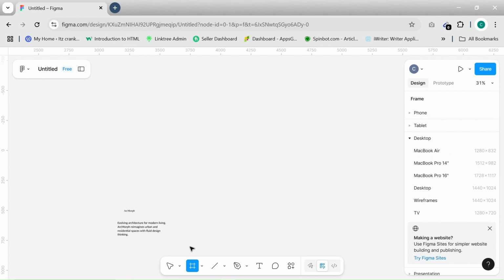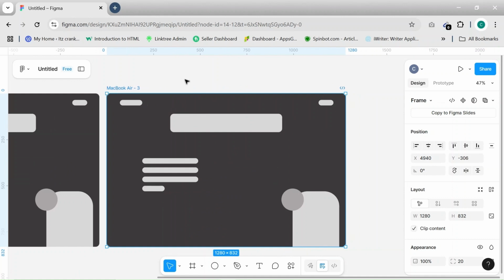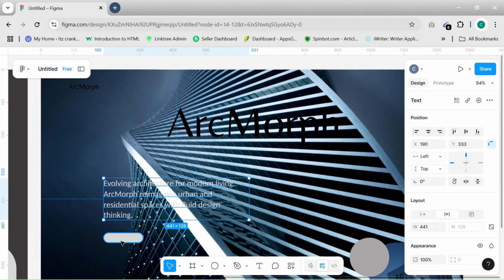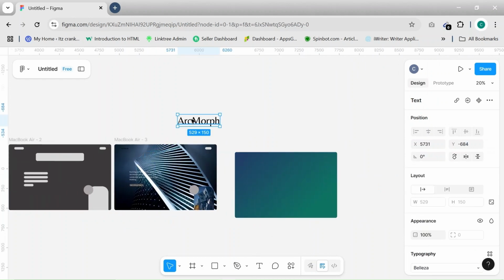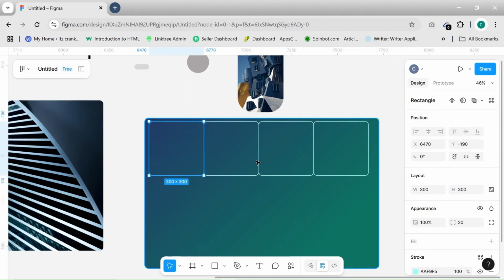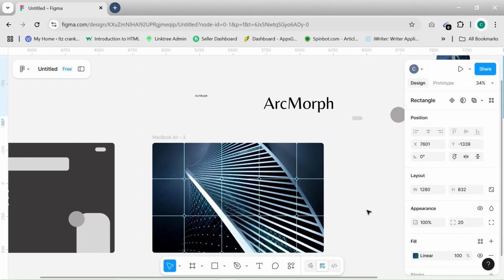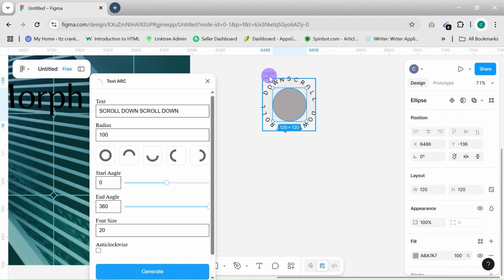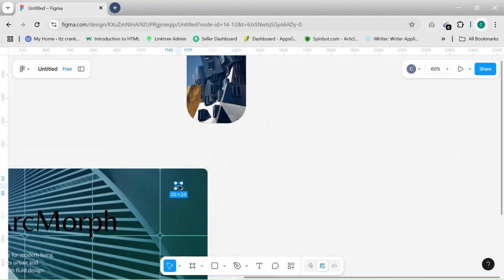Design a Stunning Hero Section in Figma From Scratch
Want to design a high-converting landing page? In this tutorial, I'll walk you through how to create a clean, modern hero section layout in Figma — the most important part of any landing page! Whether you're a UI/UX beginner or a web designer looking to upgrade your skills, this step-by-step guide will show you the best practices for layout, typography, call-to-action placement, and visual hierarchy.

Learn how to design a stunning and effective hero section that captures attention, builds trust, and increases engagement. Perfect for websites, SaaS startups, personal portfolios, or product launches!

What You'll Learn:

Hero section structure and layout design

Best practices for landing pages

UI/UX design techniques for web

Figma tips for clean and responsive design